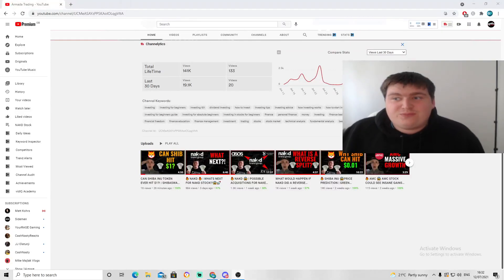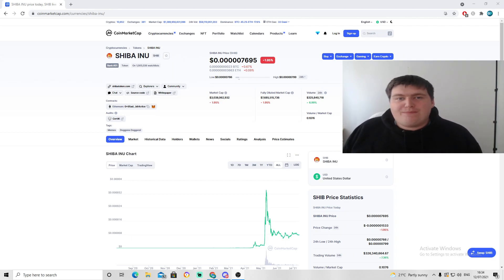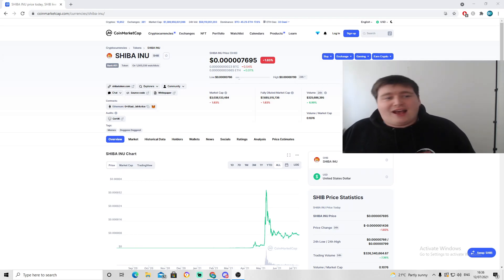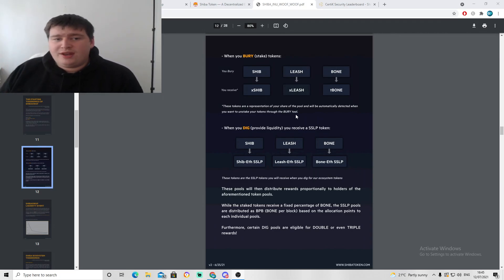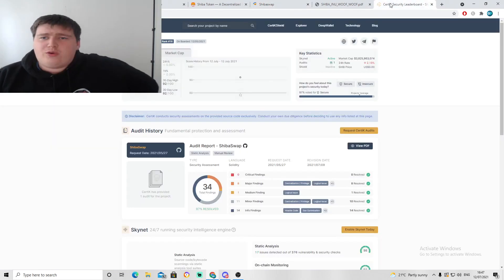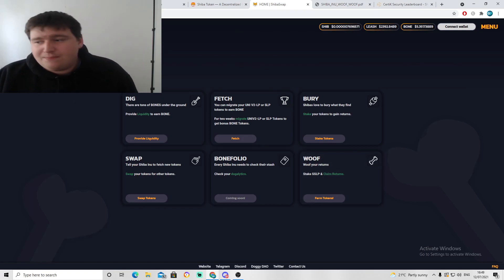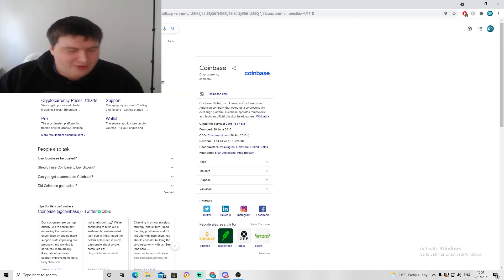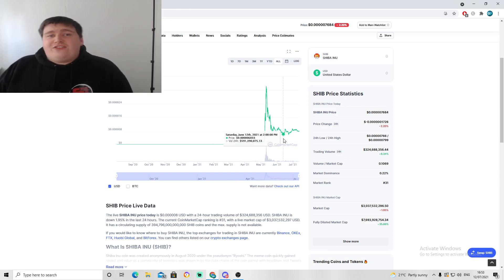🔥SHIBA INU🔥 - ETORO x SHIBA INU CATALYST ON THE HORIZON!? SHIBA INU PRICE PREDICTION!!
The SHIBA INU website notes that they locked 50% of the total token supply on Uniswap, and “threw away the keys!” The remaining 50% was “burned to Vitalik Buterin.”

There are several other tokens described on the SHIBA INU website — LEASH, which has “been unleashed and will not rebase,” BONE, the “Dogecoin destroyer” (which is not yet available as of May 2021).

The WoofPaper notes that you will use SHIB to DIG for BONES or ShibaSwap, or even BURY your tokens. “Trainers” can teach their Shibas to SWAP tokens as well — all of these actions create “Returns” that are put into the Puppy Pools, where the SHIBARMY has the option of BURYING or DIGGING for BONES.

In the beginning of May 2021, dog-meme tokens like Shiba Inu saw transaction volumes in the hundreds of millions of dollars.

On May 13, Vitalik Buterin (who was given half of the token supply by the developers) announced that he was donating a large amount of these tokens to a fund helping India with COVID relief. The SHIBA developers had not anticipated Buterin selling his tokens, so the relief fund (as of May 18) will have to navigate how to sell the tokens to use the money on aid without preventing market shocks in the SHIB market. At the news of Buterin’s announcement, SHIB dropped 44%.